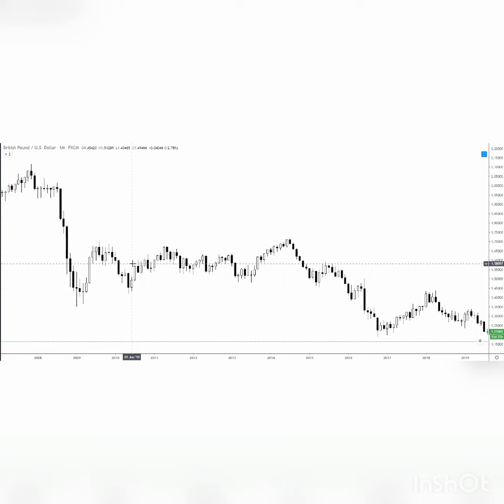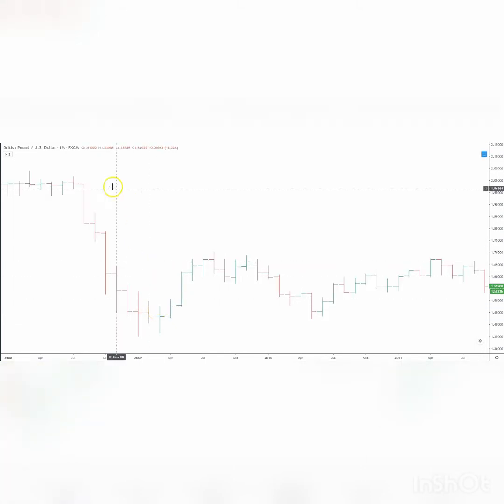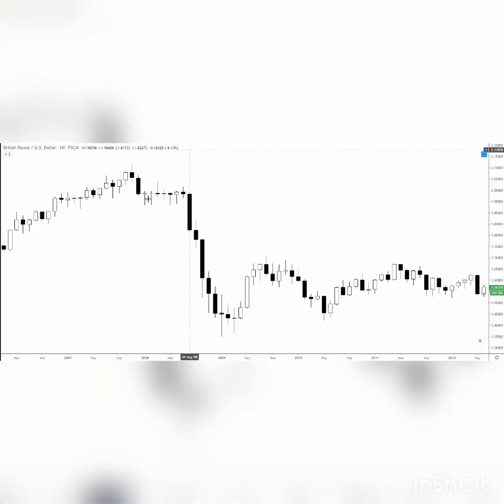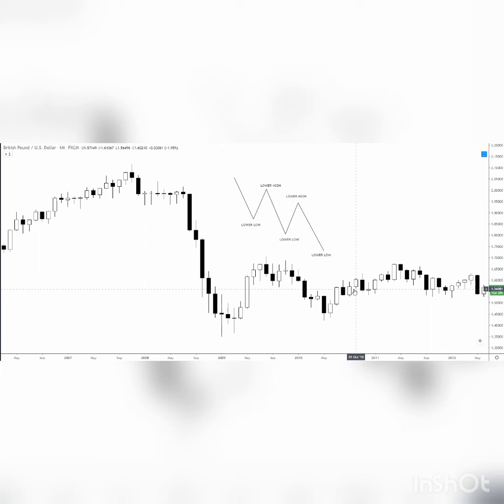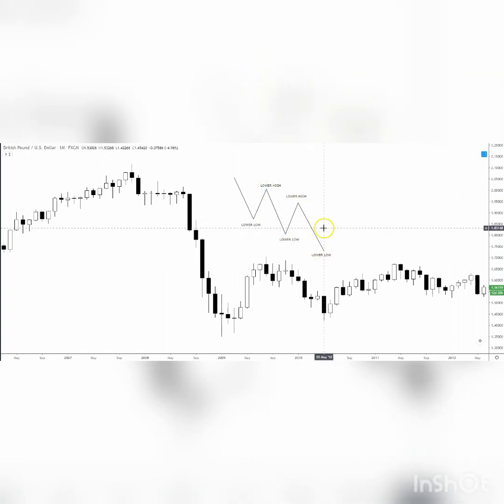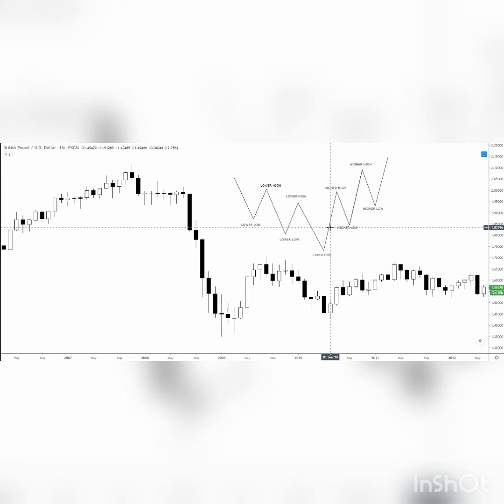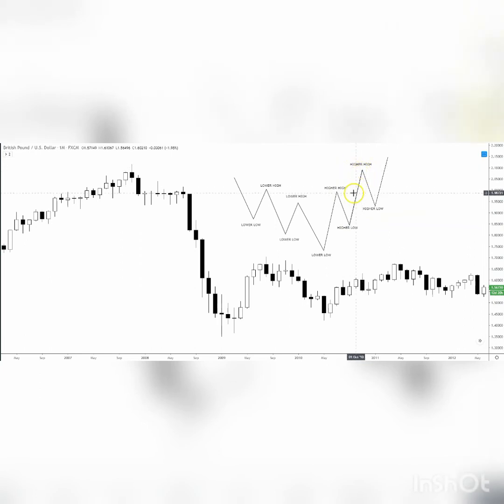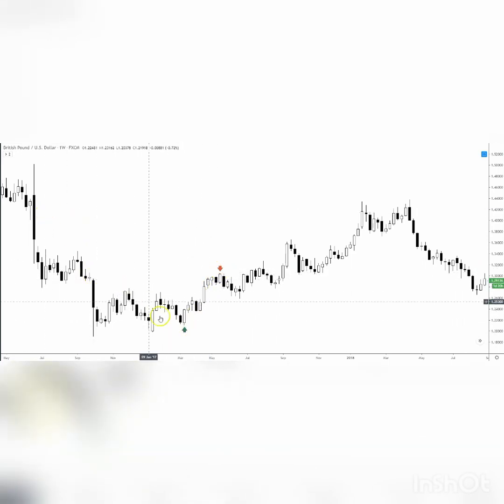Technical Charting - Lesson 1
YourEveryDay trader giving insight on the first steps when beginning the journey in the financial markets.